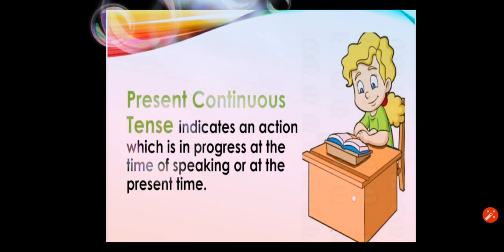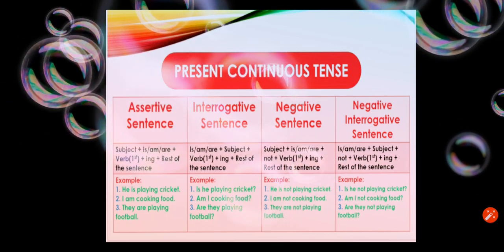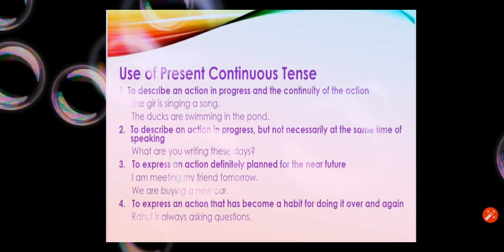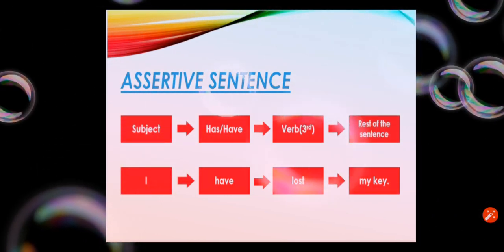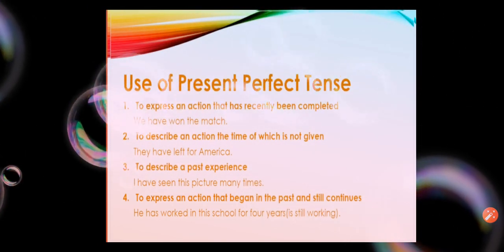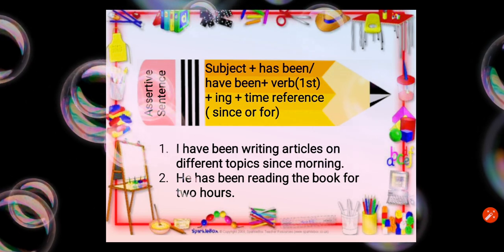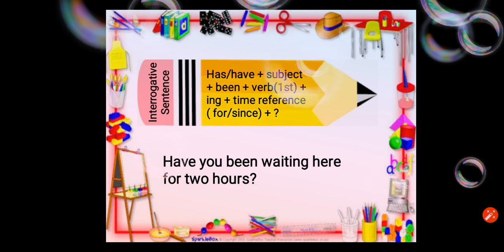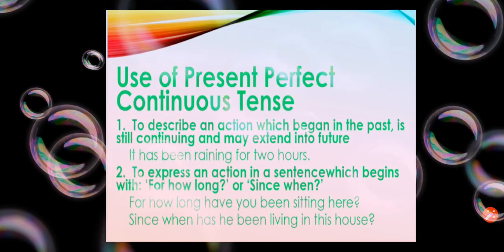Tenses (part-2)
Tensea and their uses